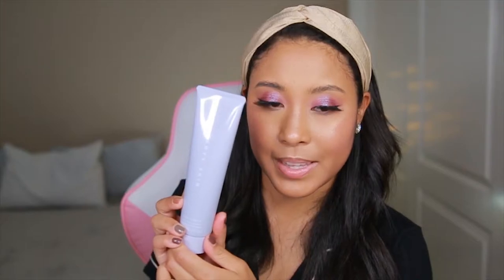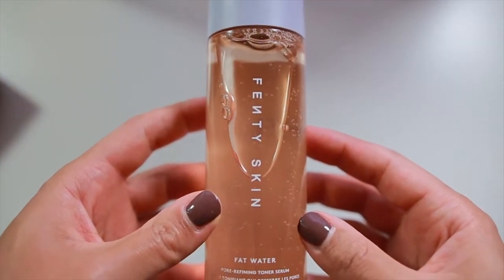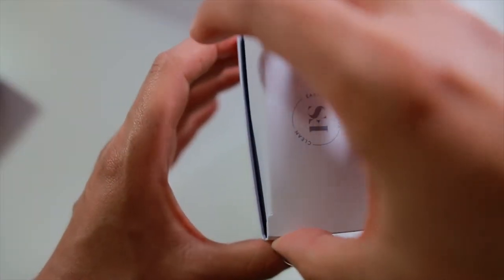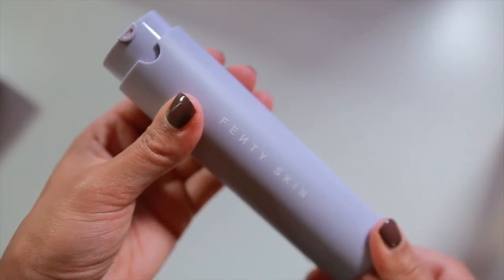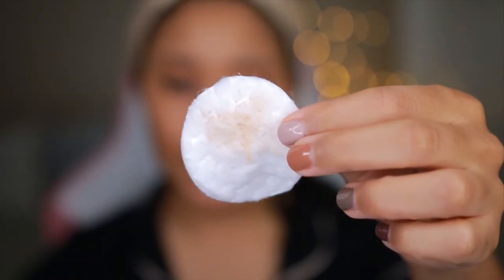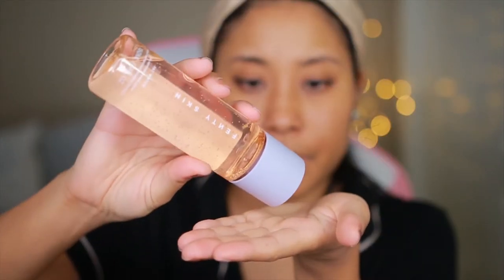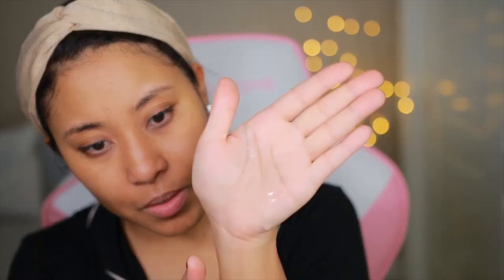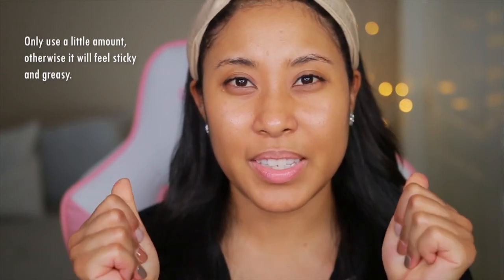Worth It? Fenty Skin Unboxing & First Impression (Cleanser, Fat Water toner & Hydra Sunscreen)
Is Fenty Skin Worth it? Fenty Skin Oily Skin Unboxing & First Impressions

Fenty Skin finally launched their skin care line on July 31st 2020. The Fenty Skin Care consists of their Total Cleans'r Remove-it-all cleanser, Fat Water Pore-Refining Toner Serum, and Hydra Vizor Invisible Moisturizer spf 30. They also have the Fenty Skin Start'rs which consists of all three products at a discounted price. The Hydra Vizor moisturizer comes with a refill, making this product eco friendly. You can buy the Fenty Skin Care on their website at fentybeauty.com. This will be an unboxing & first impressions of all three Fenty Skin Care products.

Time Stamps of Fenty Skin products:

Intro: 0:00
Fenty Skin Cleanser unboxing: 0:45
Fenty Skin Fat Water unboxing: 1:22
Fenty Skin Hydra Vizor moisturizer spf 30 suncreen unboxing: 1:57

Fenty Skin Cleanser first impression: 3:04
Fenty Skin Fat Water first impression: 4:33
Fenty Skin Hydra Vizor moisturizer spf 30 suncreen first impression: 5:12

LOVEKEEBUU is a Black and Japanese beauty creator from beautiful California. She's sharing her beauty knowledge & high valued product reviews with beautiful people like you!